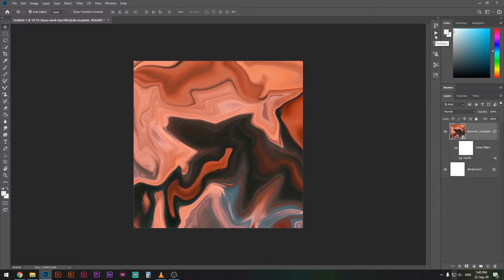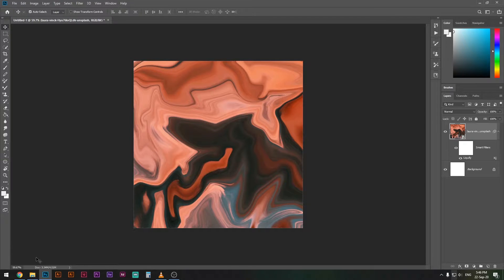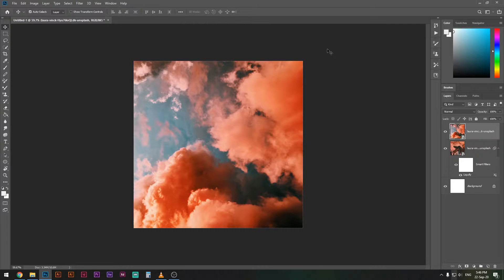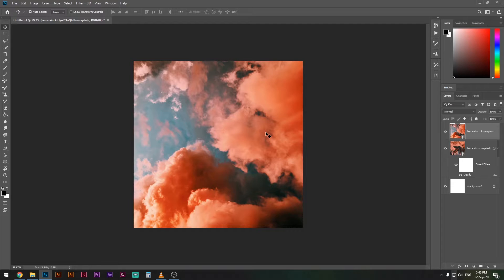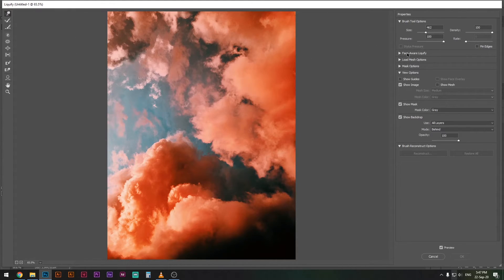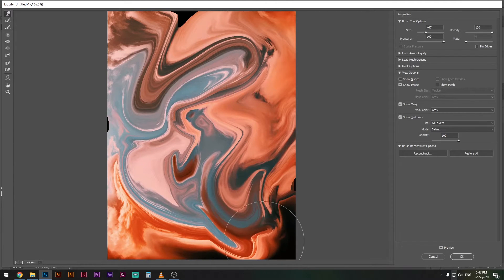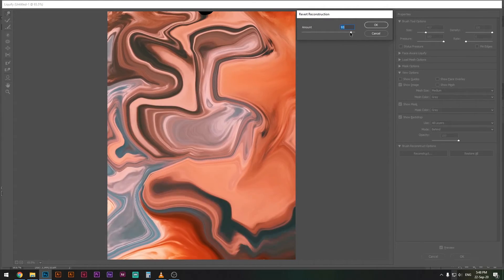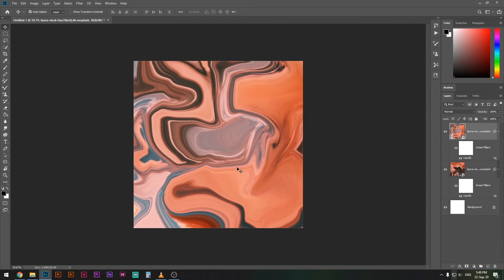How To Make Abstract Liquid Shapes in 10 Seconds in Photoshop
Tutorial on Generating Abstract Shapes. This video is going to walk you through on how to design abstract marble shapes in just a few seconds. Watch and follow along to design your own cool abstract shapes in Adobe Photoshop!